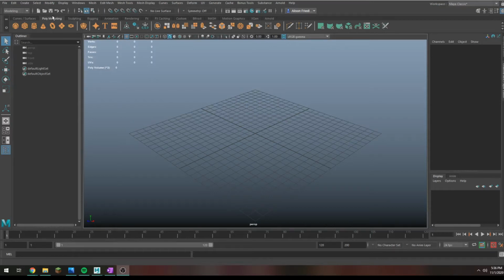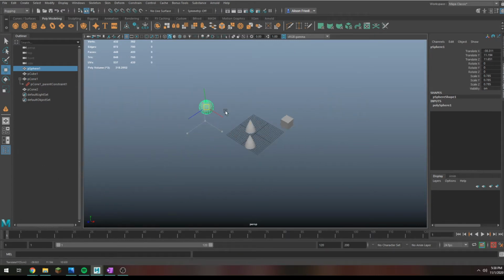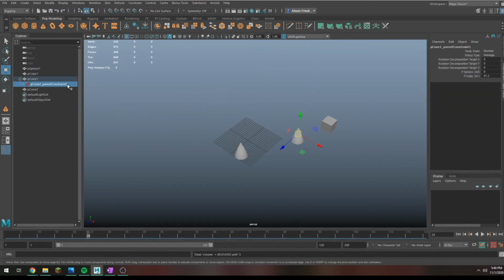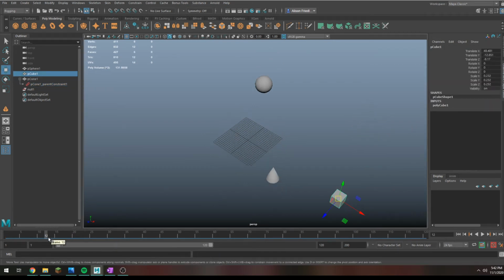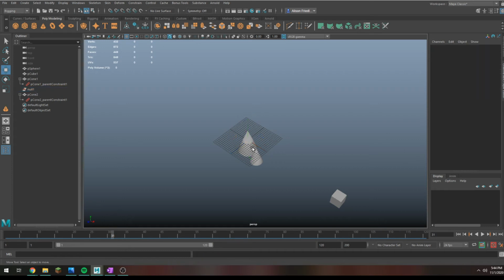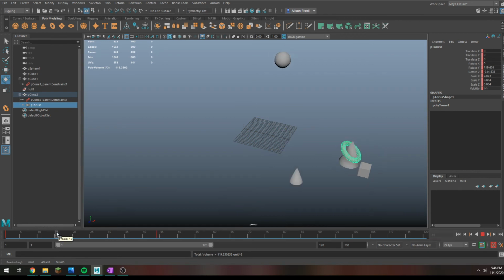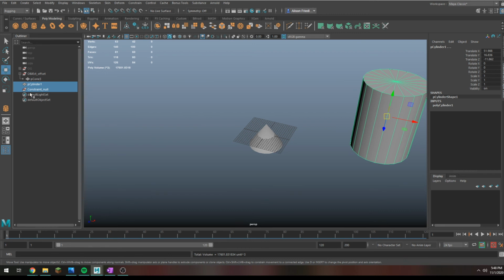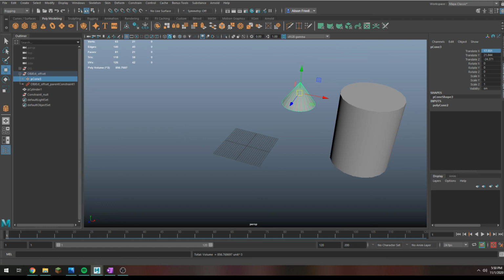Constraints for Animating